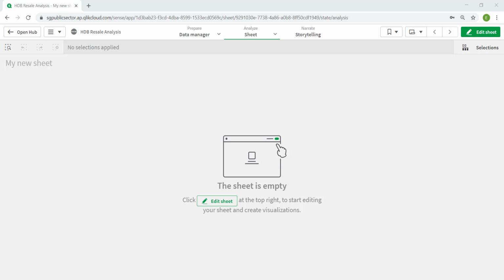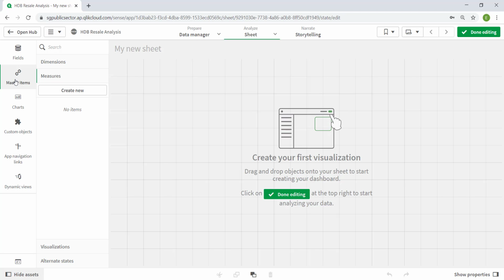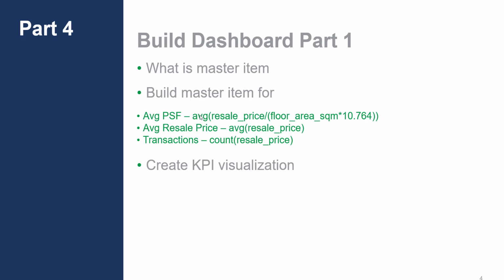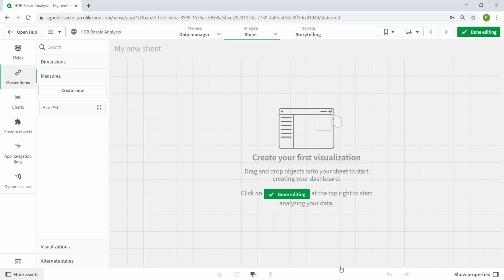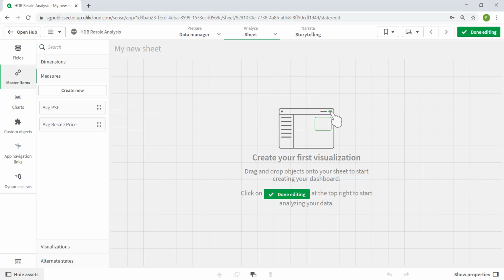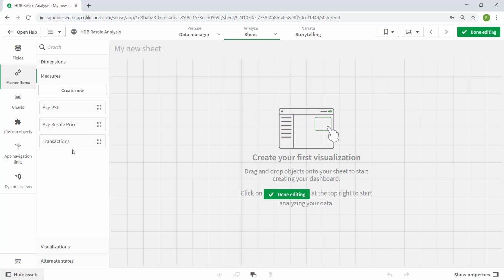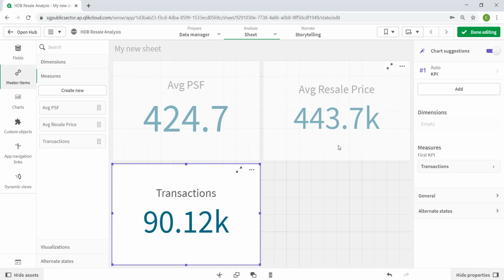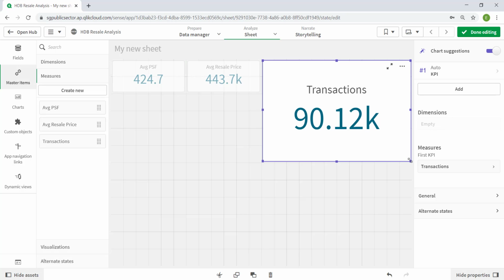HDB Resale Workshop - Part 4 Master Measures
This is the fourth part of a series of videos showing how to create a dashboard to analyse HDB Resale Transactions
In this video I will show you what is master item, how to build master item for
Avg PSF – avg(resale_price/(floor_area_sqm*10.764))
Avg Resale Price – avg(resale_price)
Transactions – count(resale_price)
and create the KPI visualizations